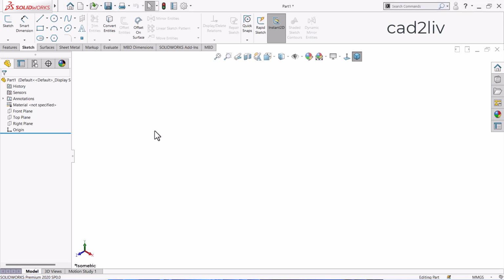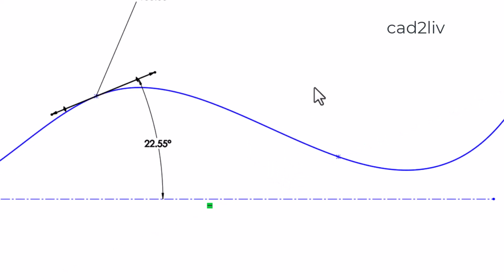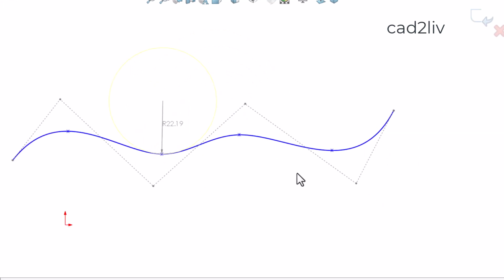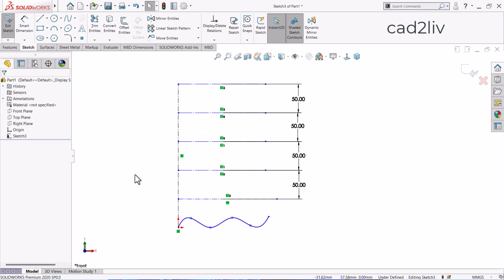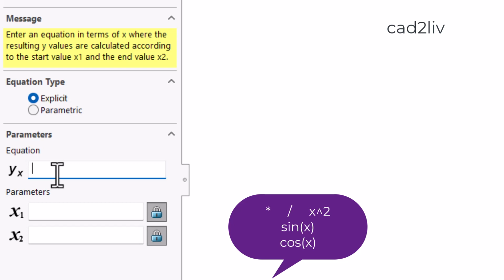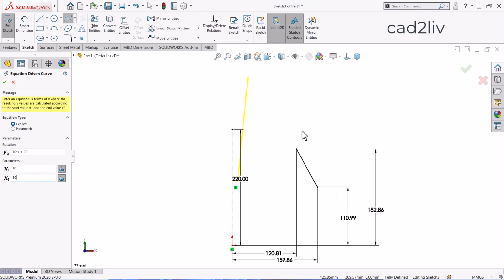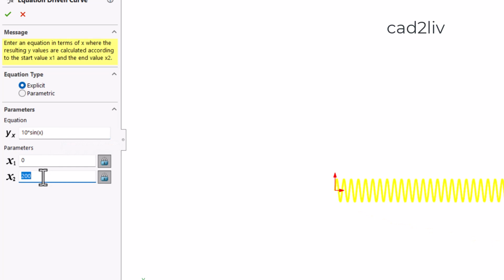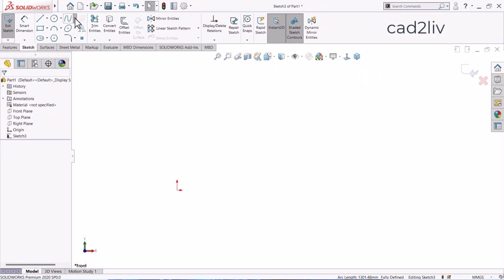SolidWorks Spline Command: Unlock Perfect Organic Shapes & Smooth Curves! (Advanced Sketching)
Ready to create stunning, fluid, and complex curves in SolidWorks? The Spline command is your key to mastering organic shapes and advanced sketching! While seemingly intimidating, understanding splines is crucial for designing everything from ergonomic handles to intricate automotive surfaces and consumer products.

In this video, you'll discover:

Spline Types: Explore how to use Style Splines for advanced control and regular Splines for flexibility.

Control Vertices & Handles: Learn to manipulate spline shape with precision using control points and tangent handles.

Curvature Control: Achieve perfect smoothness and continuity for professional results.

Adding Relations & Dimensions: Define your splines robustly for adaptable designs.

Real-World Applications: See how splines are essential in complex surfacing and industrial design.

Master the Spline command to elevate your SolidWorks skills and tackle truly intricate geometries. Watch now and transform your designs!